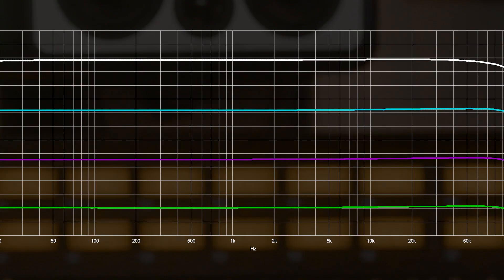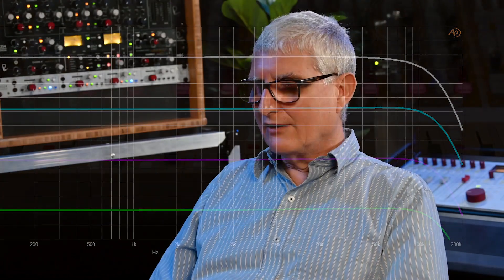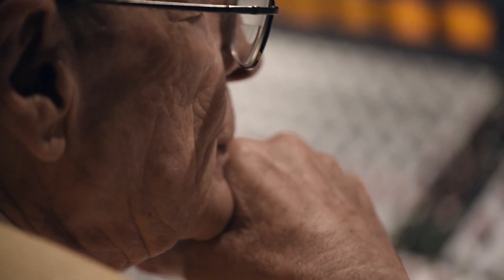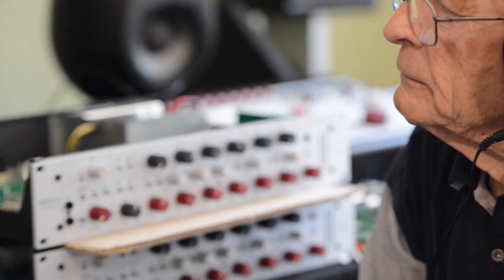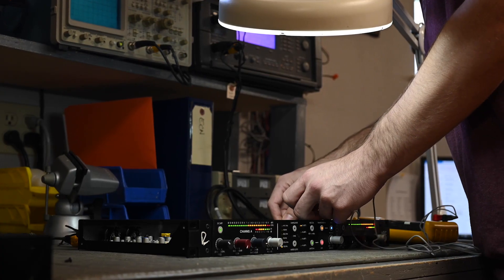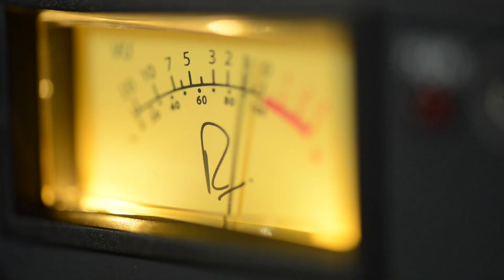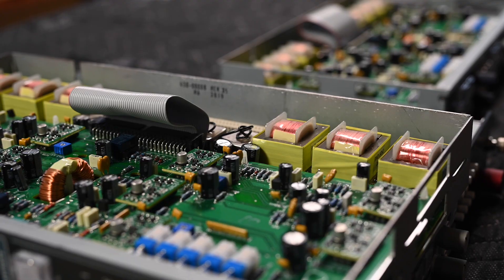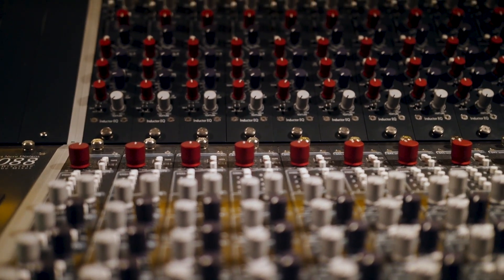Design: Wide Bandwidth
Our equipment is designed with flat frequency response extending well above the range of human hearing – watch this video to find out why.